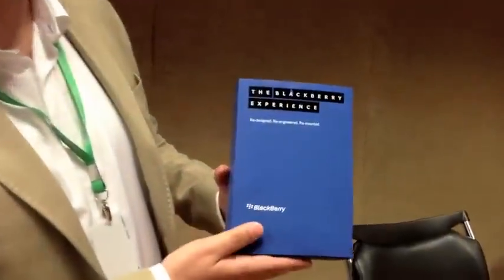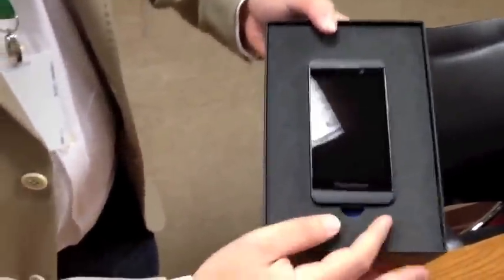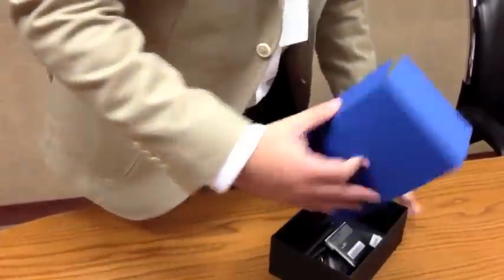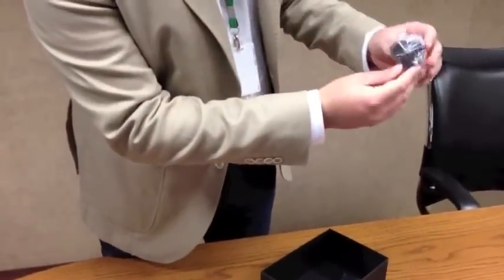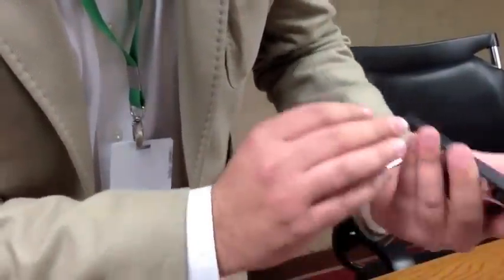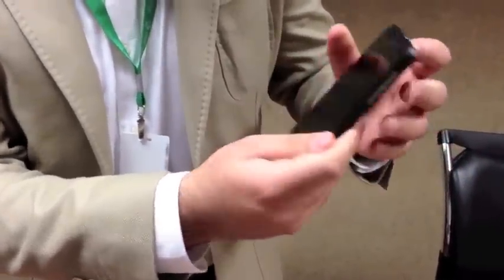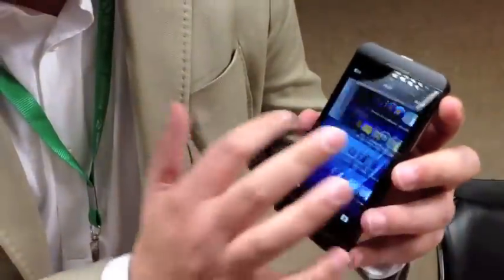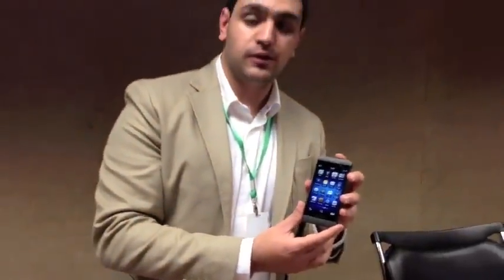Blackberry Z10 Unboxing - X-cite by Alghanim Electronics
The BlackBerry Z10 unboxing by the X-cite team.